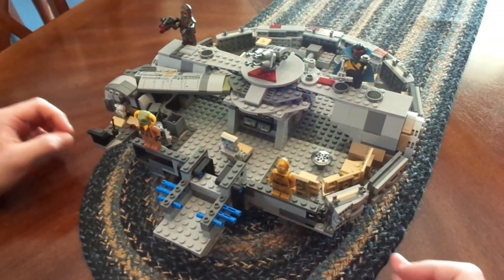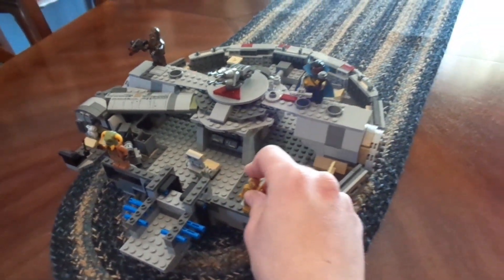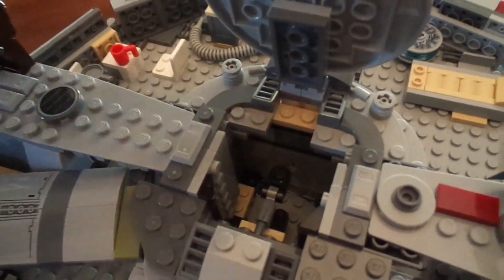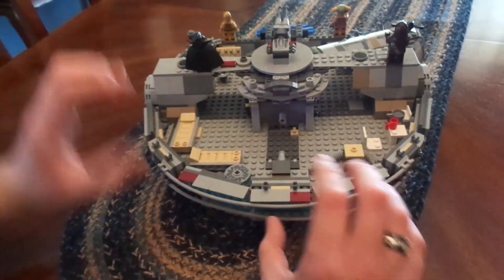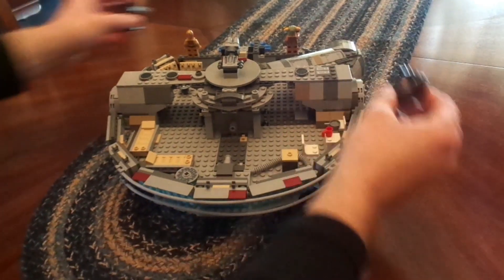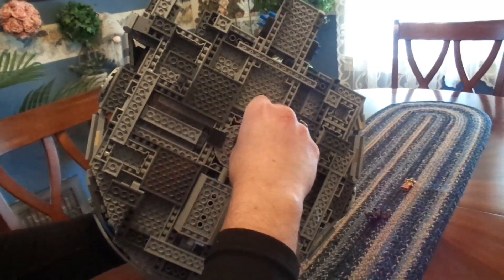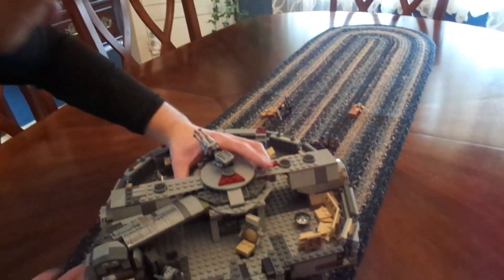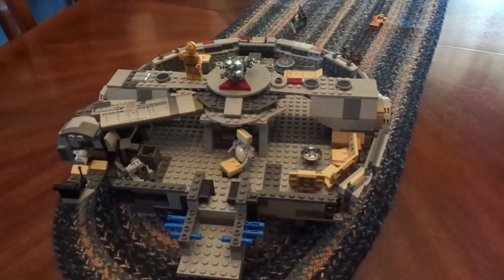Lego Build Series: The Millennium Falcon. Bag 7.